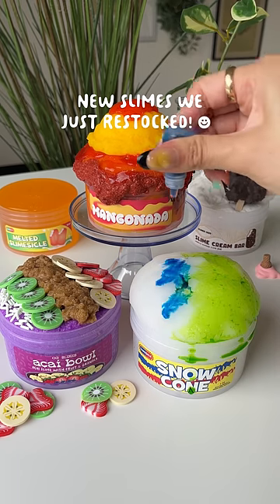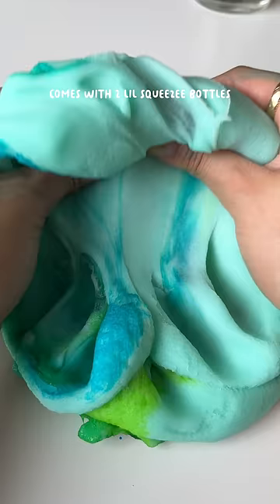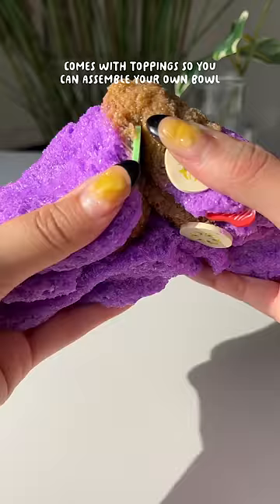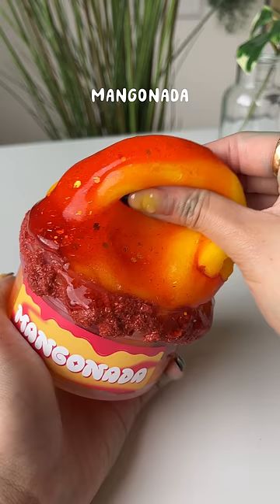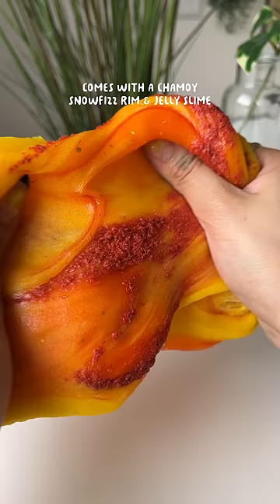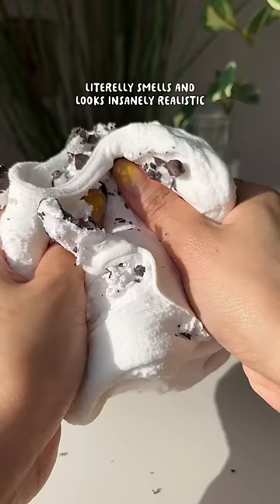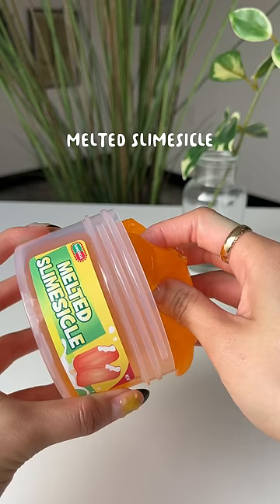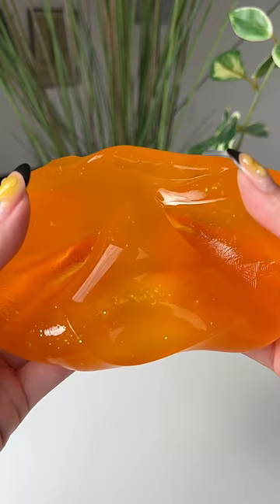Our frozen dessert restock is now live! Which one is your fav?! 🤪